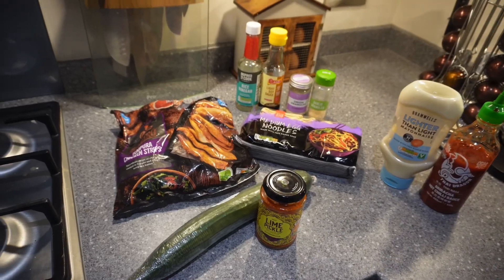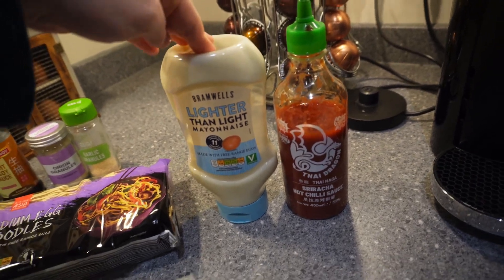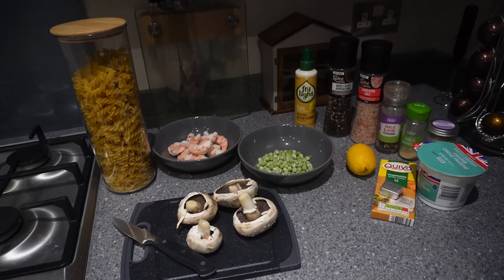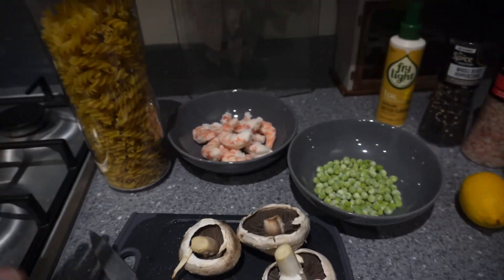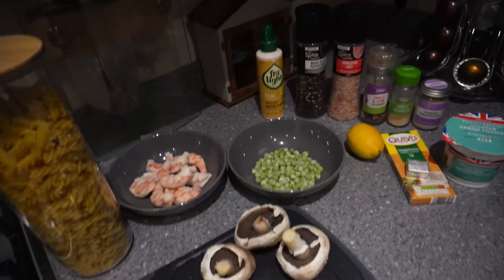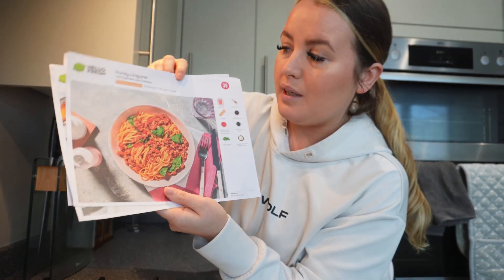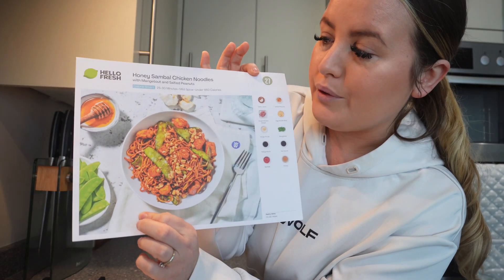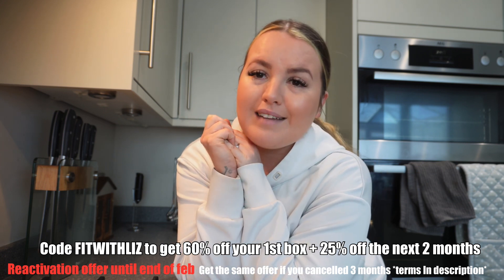WEEK OF SLIMMING WORLD DINNER IDEAS | 4 quick + healthy meals to LOSE WEIGHT Inc syns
REACTIVATION OFFER if you have recently cancelled your hello fresh subscription you can still GET THIS OFFER until the end of February

Meal 1: ‘Buddha belly bowl” - 7 syns (can be less depending on amounts used)
Meal 2: King prawn creamy pasta- 3 syns
Meal 3: Honey sambal chicken noodles- 4.5 syns
Meal 4: Roast chicken, chips, veg, Yorkshire pudding & gravy- 4 syns